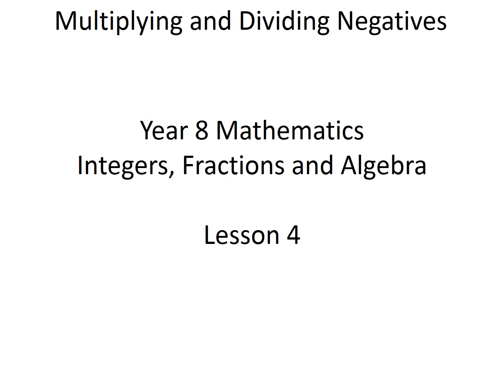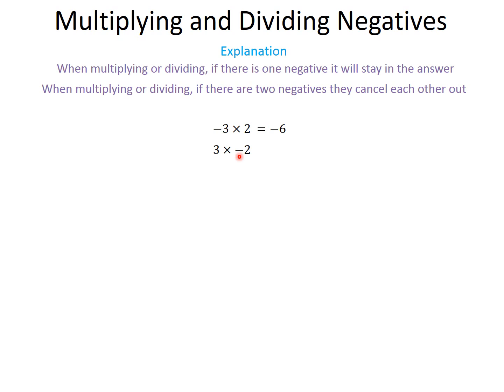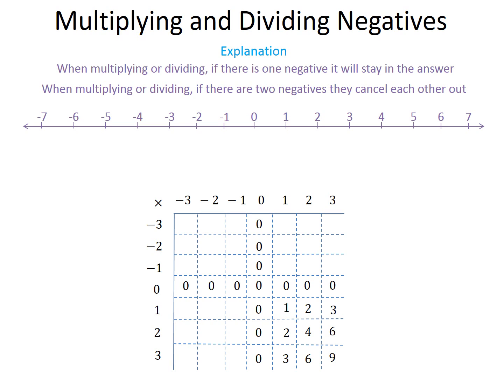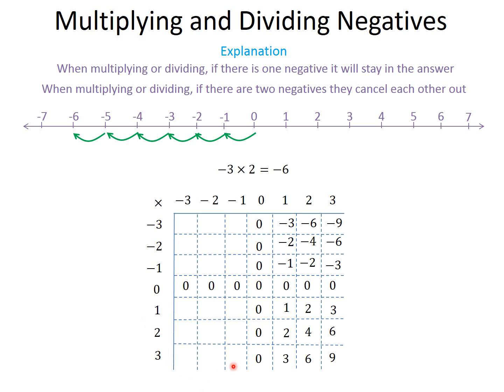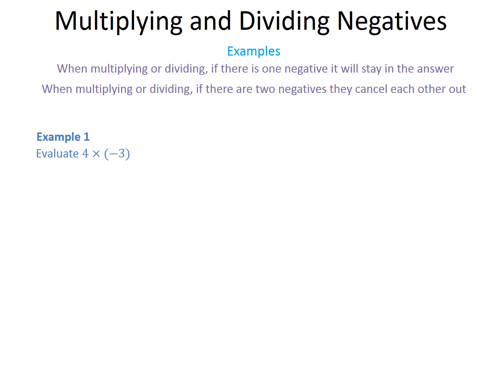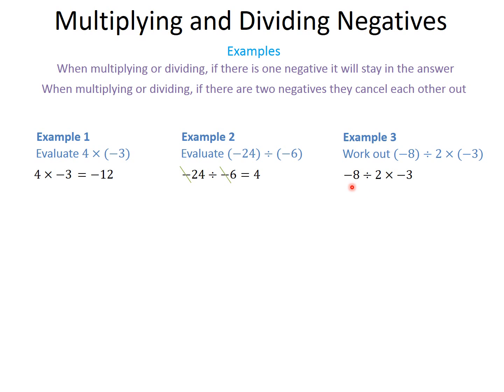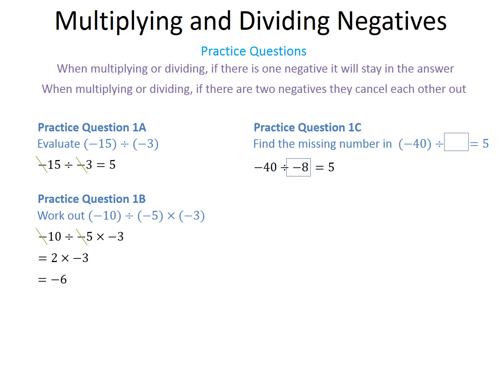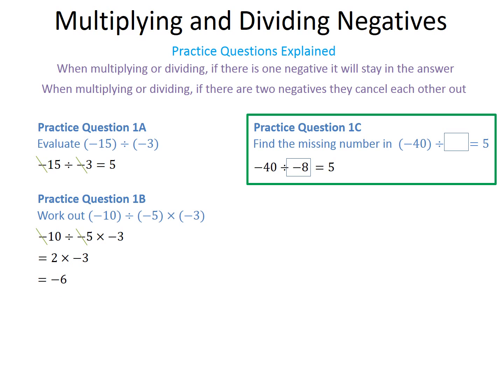Year 8 M1 L04 Ex 1G, 2016 Multiplying and Dividing Negatives